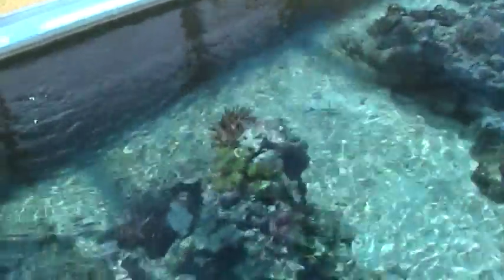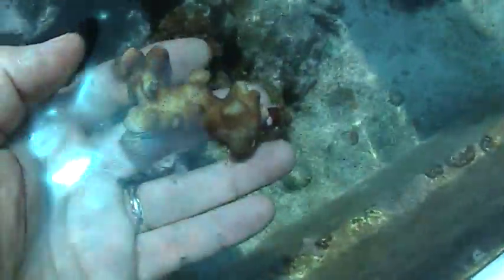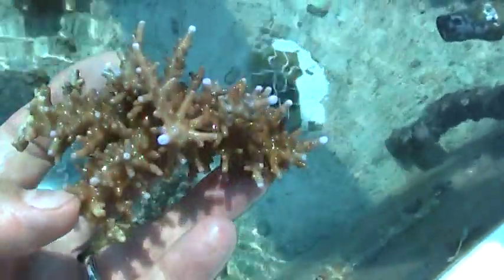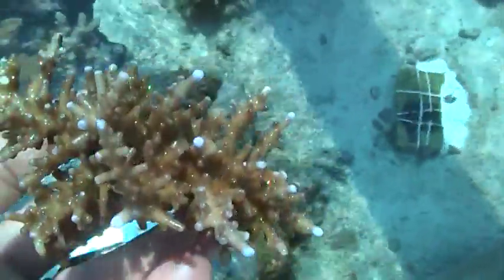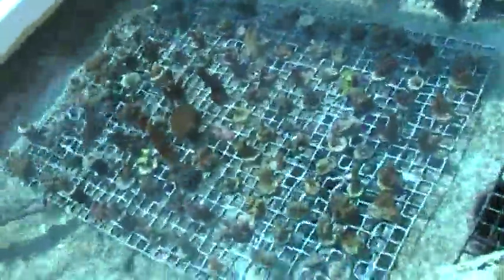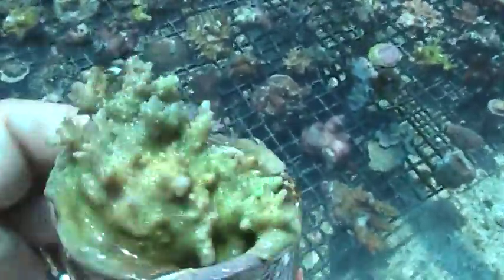Coral Propagation at Pacific East Aquaculture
We have been in buisness for over 10 years and designed and built our coral farm over 7 years ago. As the leading coral farm in the US we are the only licensed and inspected coral aquaculture facility in Maryland, the only federally and state licensed and inspected coral aquaculture facility certified in the US and certified for pharmaceutical coral research. We grow thousands of corals frags a year.